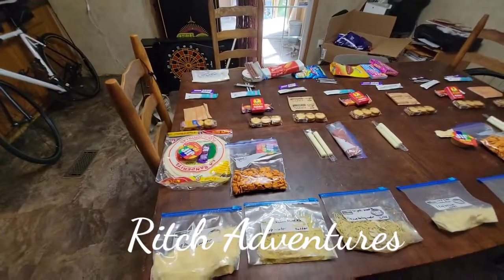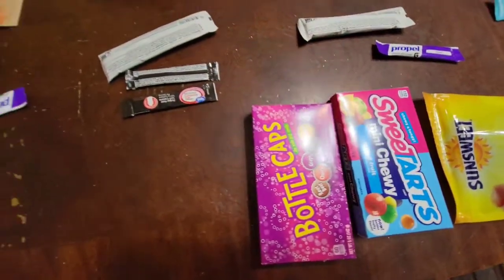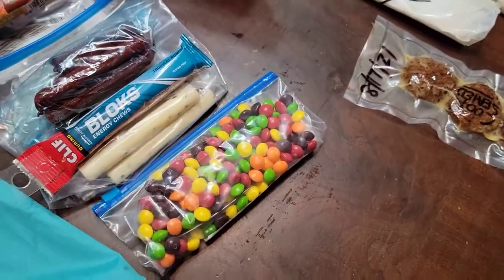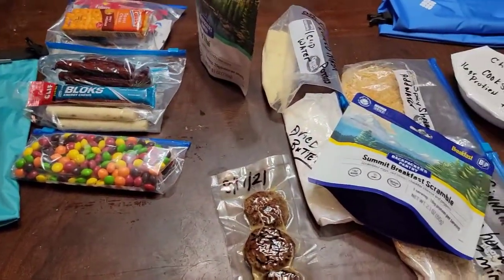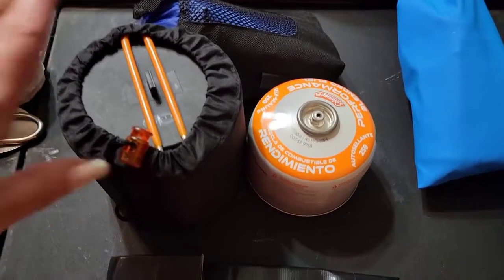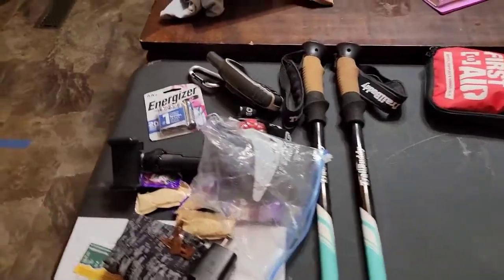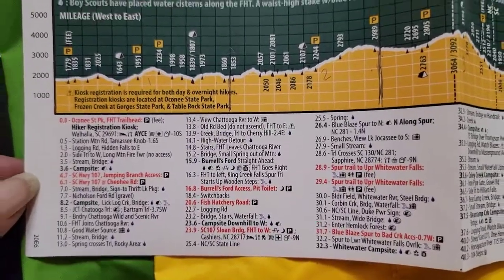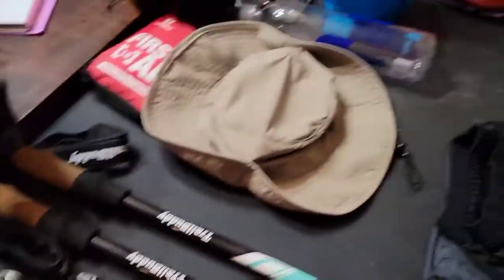Pre Foothills Trail thru hike video.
How we set up for the Foothills Trail!